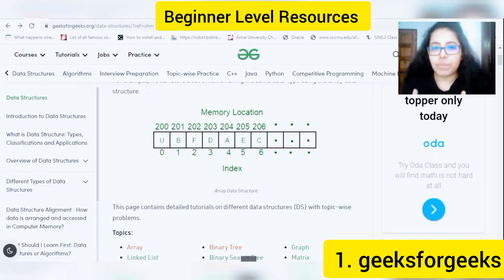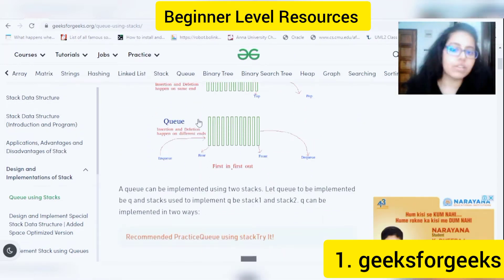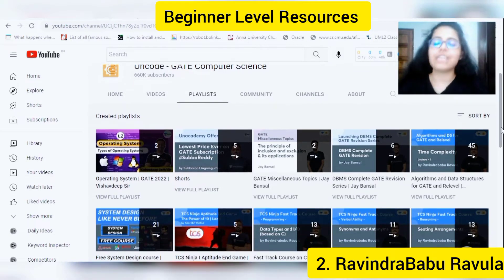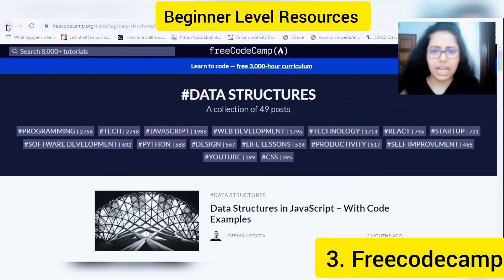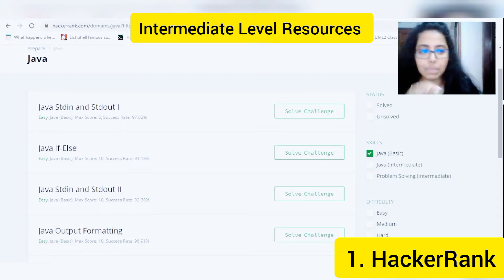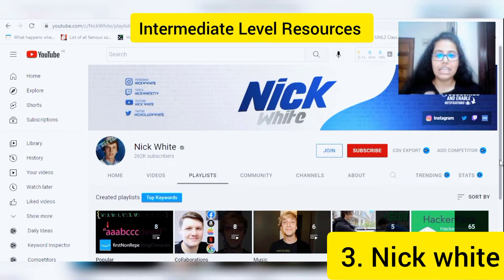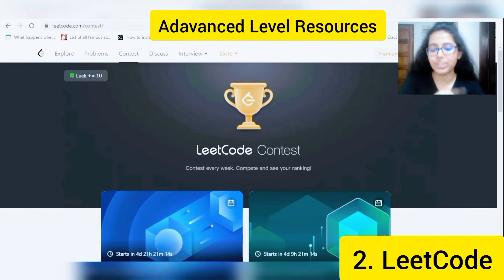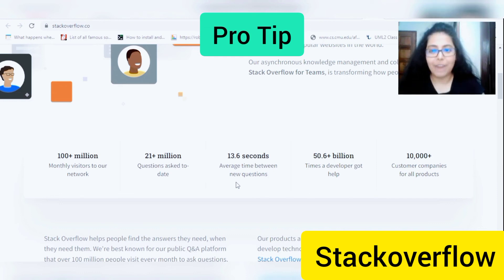Best FREE Resources To Learn Coding REVEALED!! | Study Data Structures, Algorithm, Java, C++, Python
Keep Learning with Proy✌️.